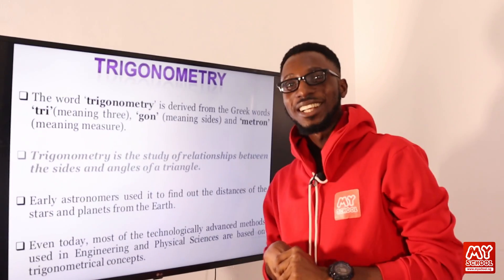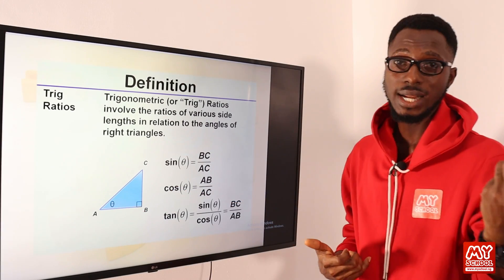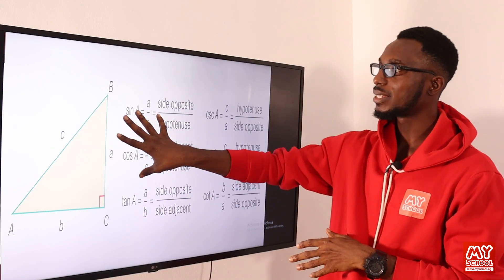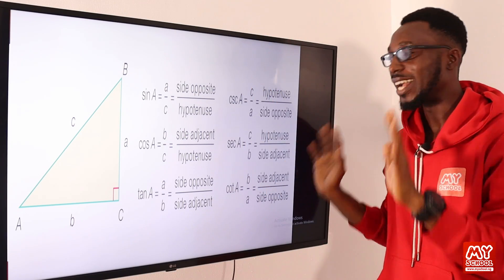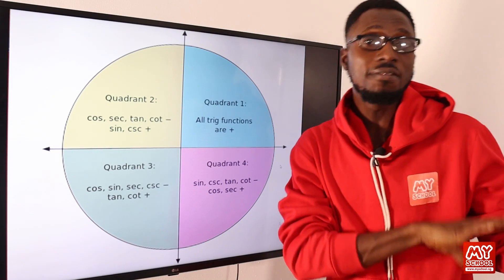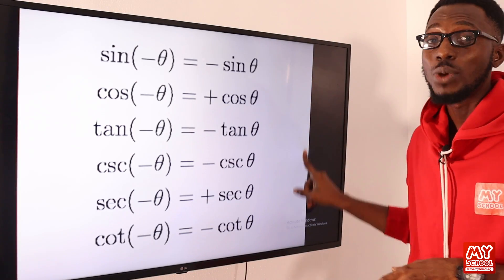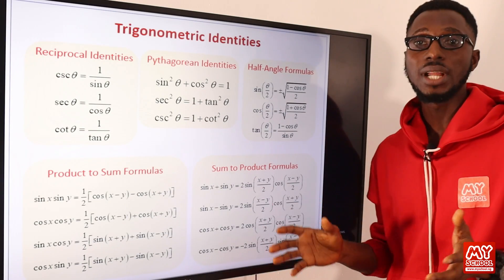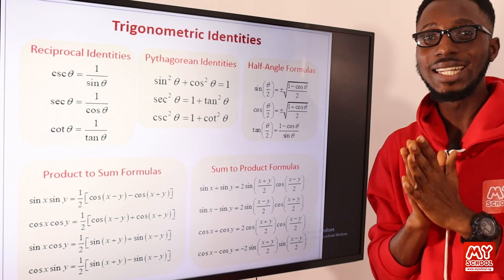Trigonometry - Definition/Ratios/Identities and Functions/Examples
This video contains detailed explanations and solved examples of various aspects of trigonometry. This includes the "SOH CAH TOA", the four quadrants, Pythagorean identities, reciprocal identities, and surd form expression to mention a few. This video will give you in-depth knowledge of trigonometry with ease, go ahead and enjoy.

The lesson objective includes:
- Definition of trigonometry
- Ratios of complementary and special angles
- Identities and functions
- Solved examples